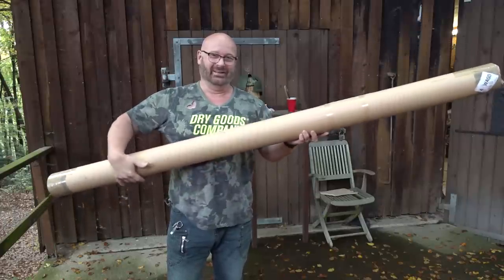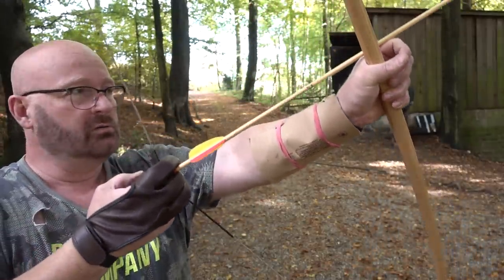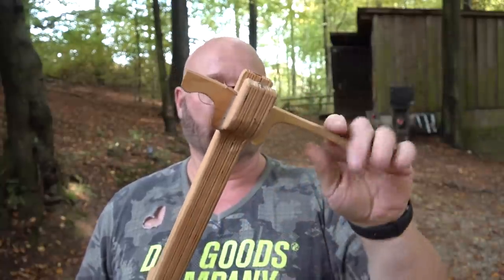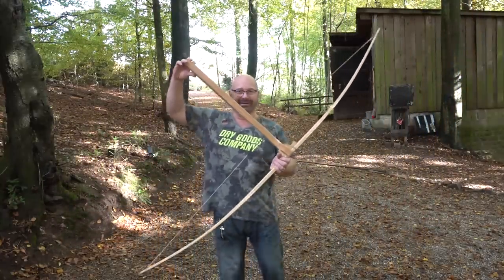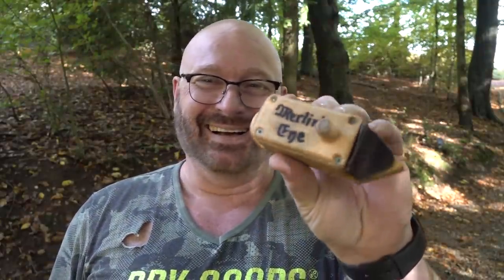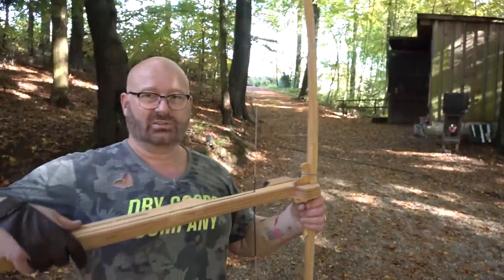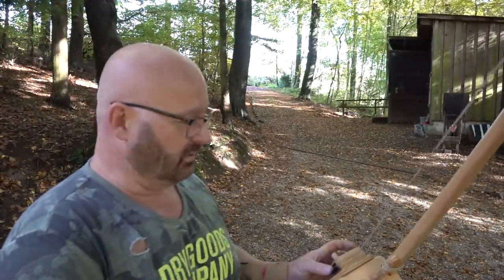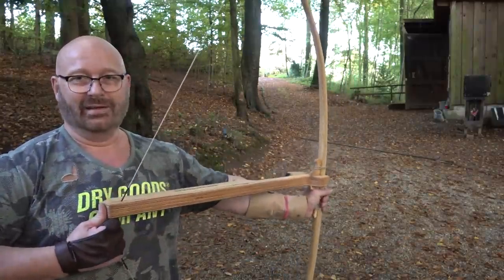The "Instant Robin Hood" History Changer!